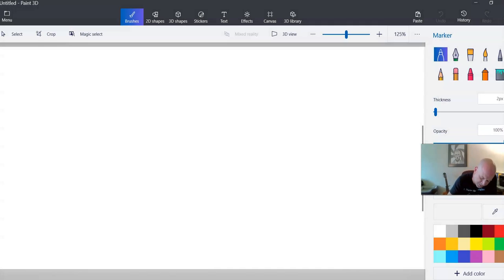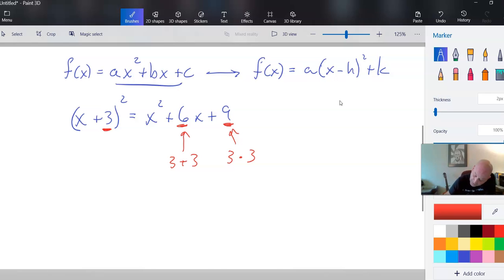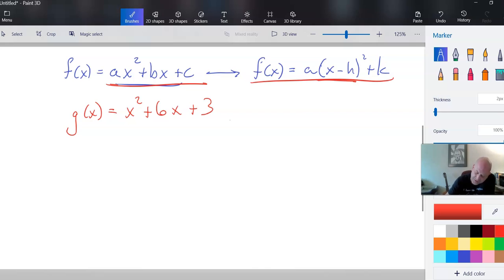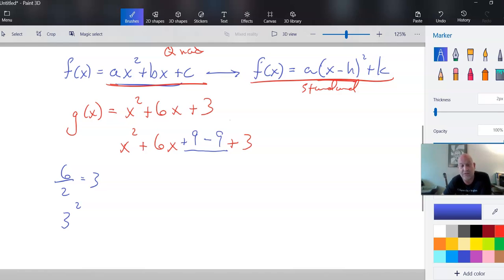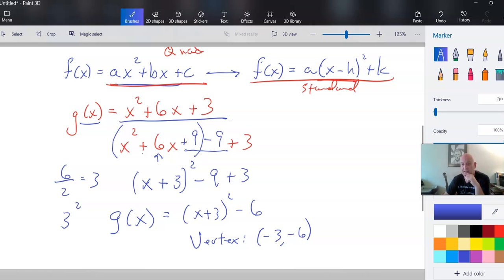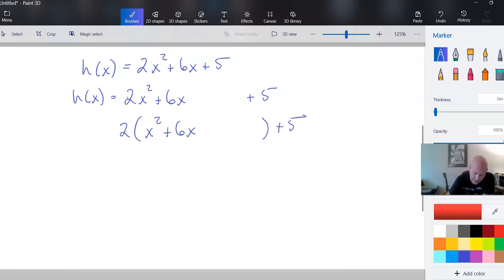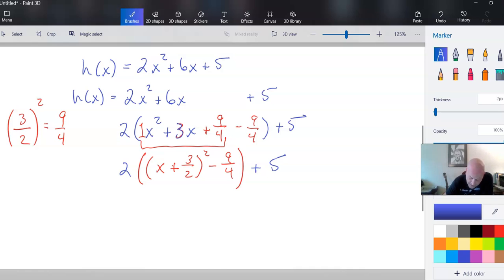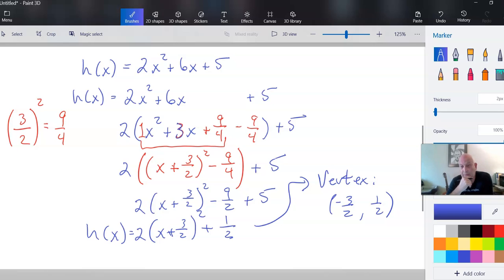Completing the Square review